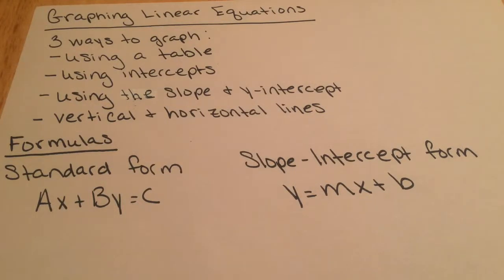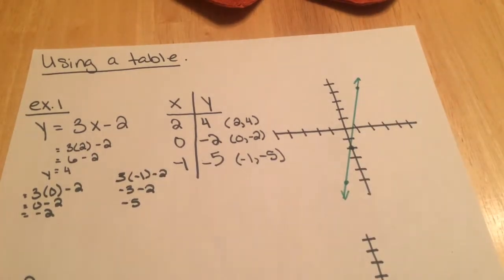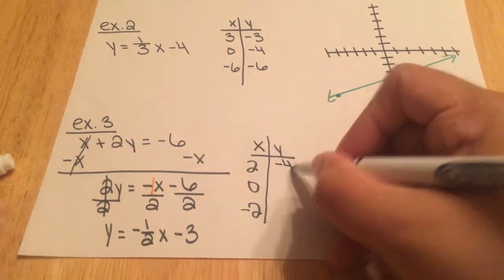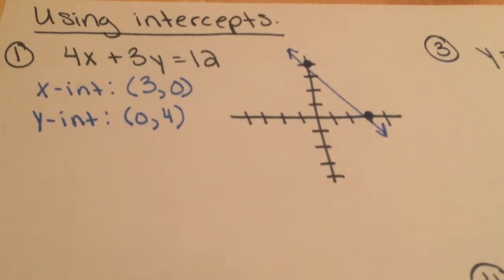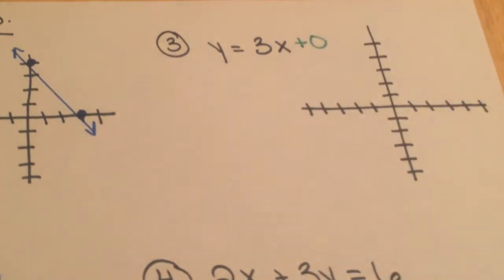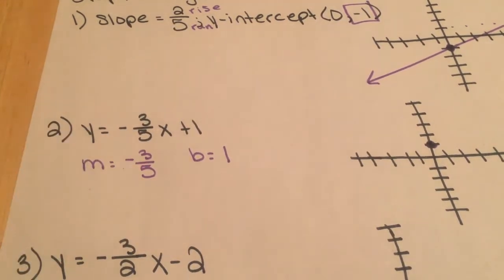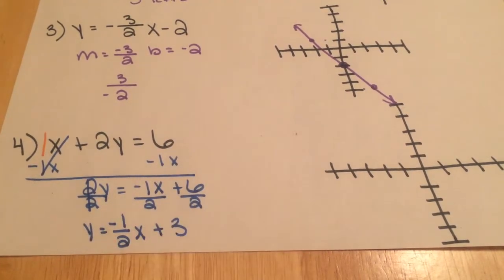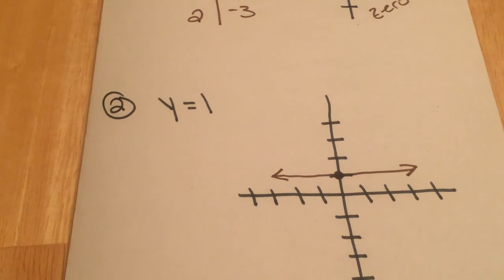Graphing Linear Equations